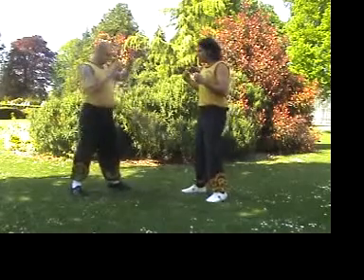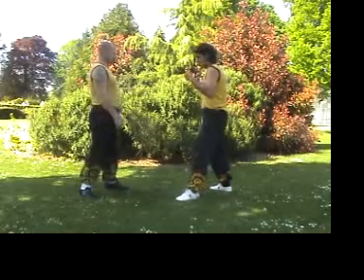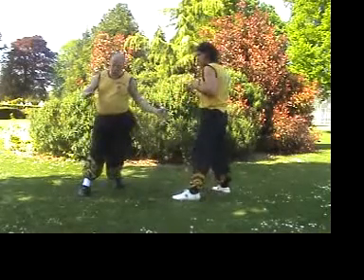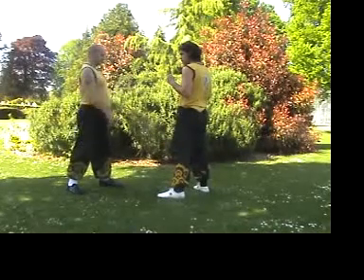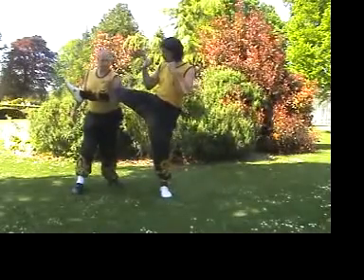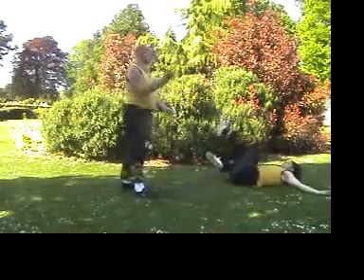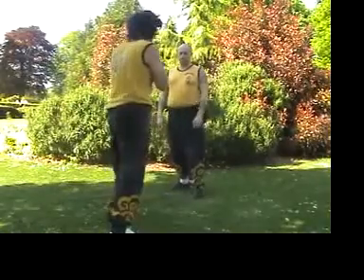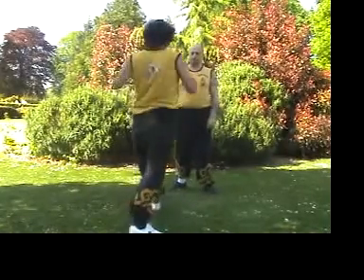Groin Kick Defence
Nam Yang UK Chief Instructor Iain Armstrong demonstrates some basic defences against a groin kick, using the Tiger Crane theory of side for straight, straight for side.